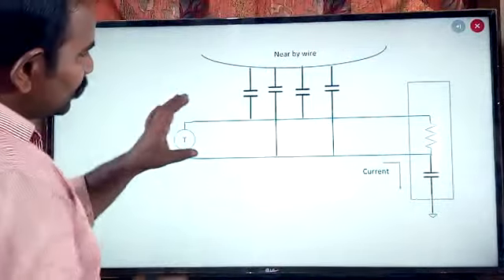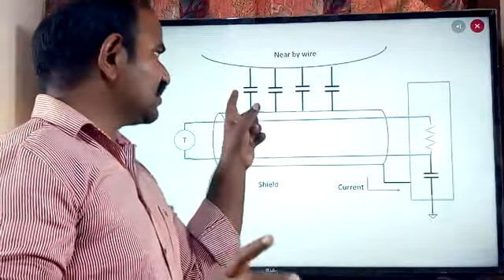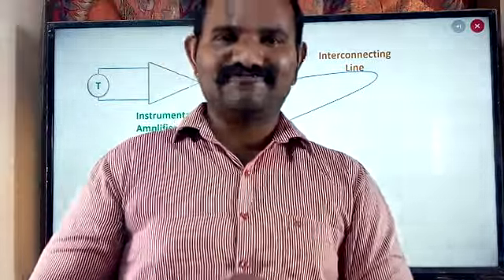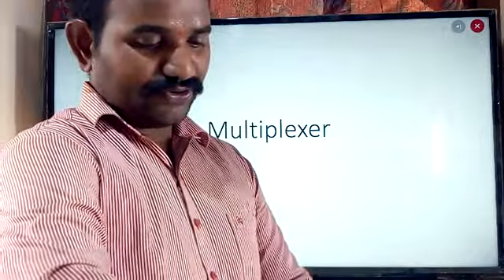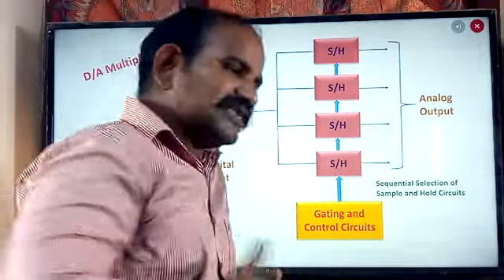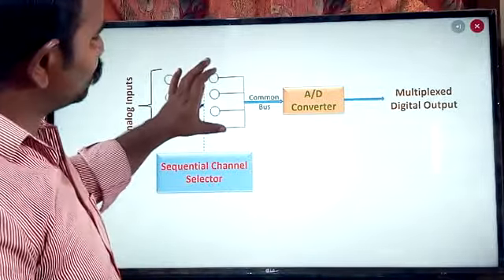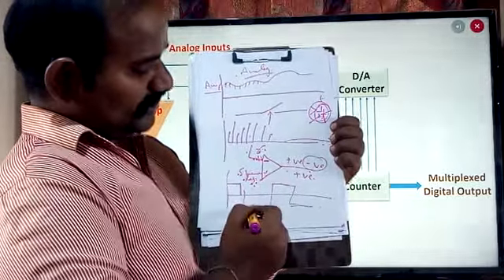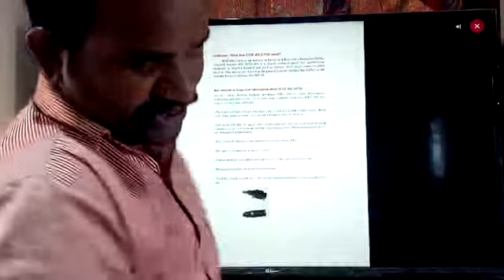E and I ( 3rd Unit, Period 5)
This class is prepared for my students